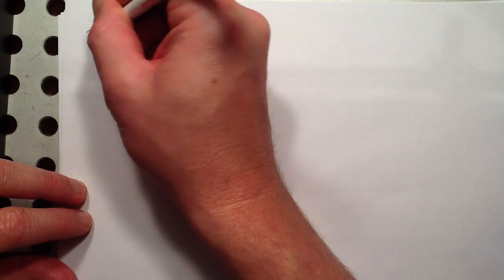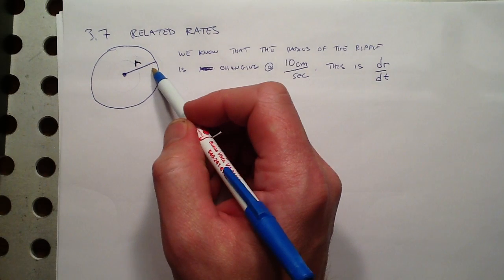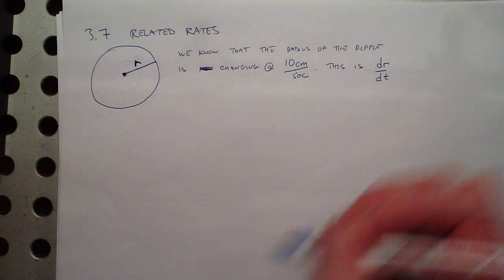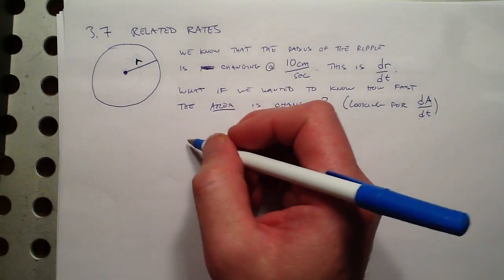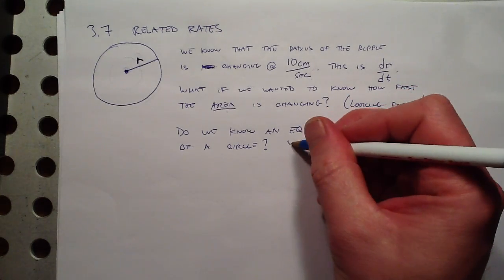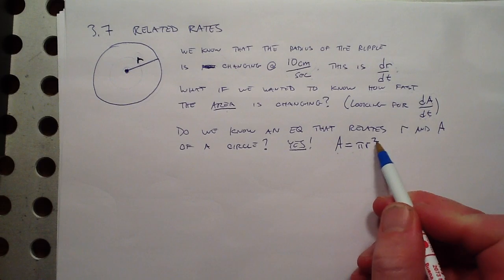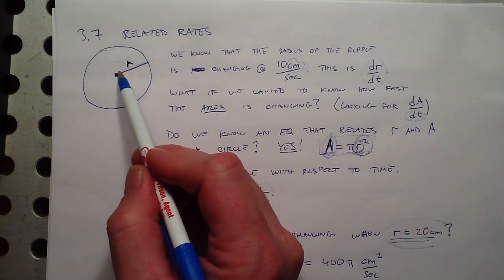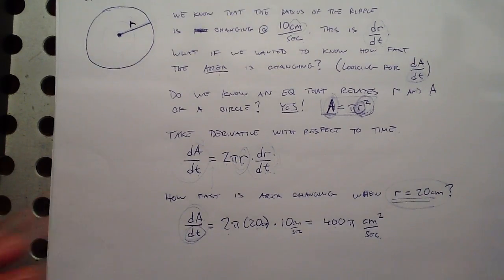3.7 Related Rates Notes